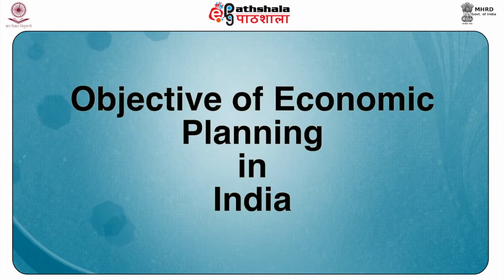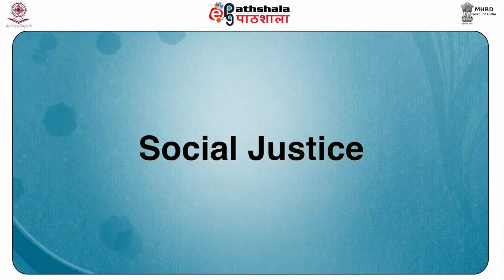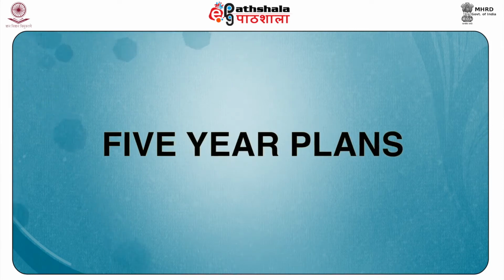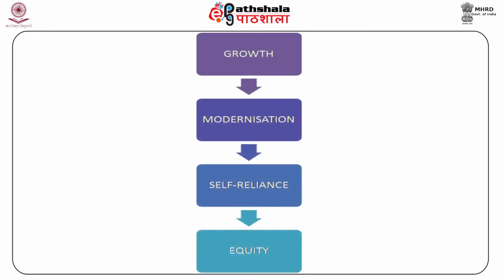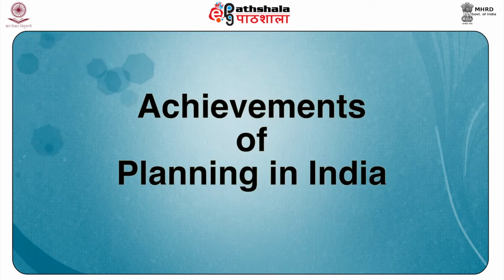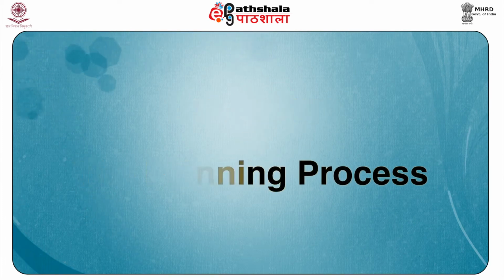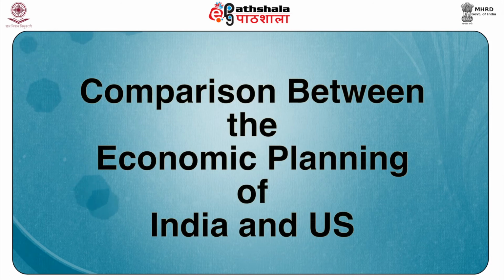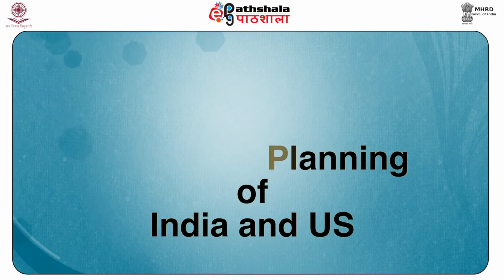M-07. Economic Planning in India